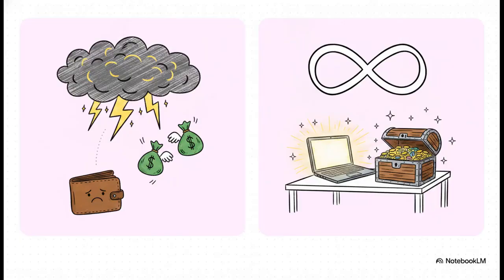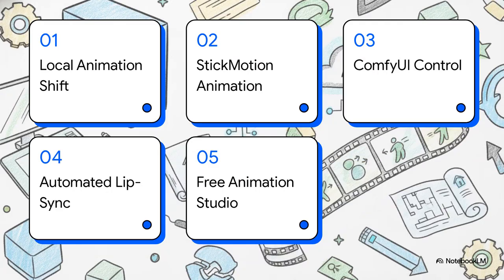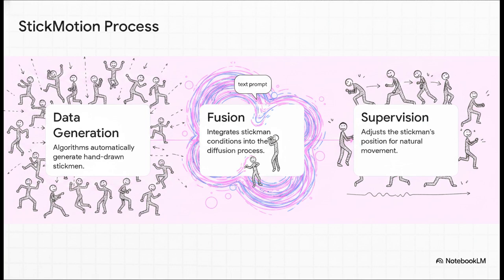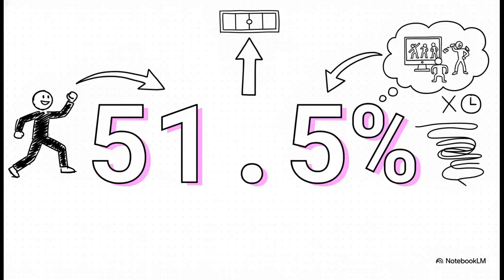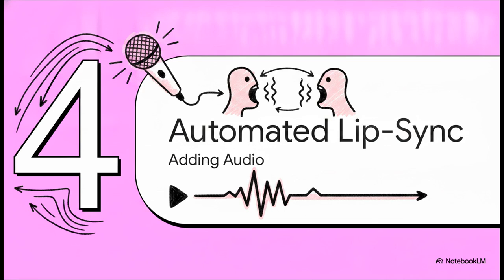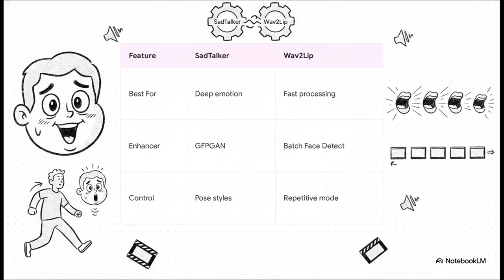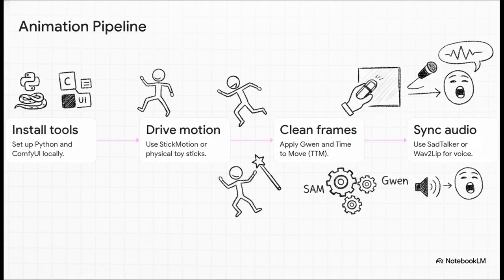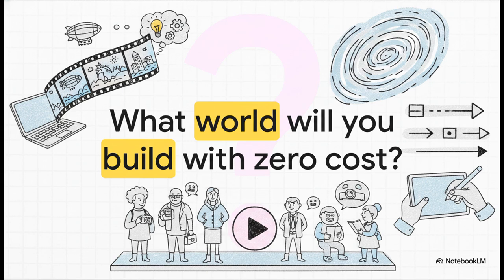AI Animation is Finally Controllable! Free Local Stickman & Toy Workflow 🚀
In this video, I’m showing you how to build a powerful, fully free, and locally run animation stack to bring anything to life—from hand-drawn stickmen to your favorite plastic toys!
 Stop struggling with unpredictable AI video; it’s time to take control with a workflow that erases your "control sticks" and follows your exact movements.
What You’ll Learn:
The "Time to Move" (TTM) Architecture: Learn how to use this training-free architecture with models like LTX-2.3 or Stable Video Diffusion.
 It uses dual-clock denoising to follow your motion precisely while keeping the background clean.
Automated Stickman Generation: See how to use StickMotion to generate 3D human motions just by drawing a simple stickman.
Local Voice Synthesis: I’ll show you how to add high-quality narration using Kokoro-82M (the efficiency king) or Chatterbox for natural-sounding voice cloning—all running on your own hardware without API fees.
Perfect Lip-Syncing: Sync your character’s dialogue flawlessly using the SadTalker or Wav2Lip nodes directly in ComfyUI.
Pro-Level Polishing: We’ll use Flowframes with RIFE 4.0 for transparent video interpolation, turning choppy animations into smooth 60fps masterpieces without losing your alpha channel.
The Workflow Stack (All Free & Local):
Interface: ComfyUI
Motion Control: TTM Architecture / StickMotion
Masking/Cleanup: SAM 3 (Meta) & Gwen Image Edit AI
TTS: Kokoro-82M / Chatterbox
Interpolation: Flowframes + RIFE 4.0
Why Run Locally? By running these models on your own machine, you ensure full IP retention, zero marginal cost per generation, and total privacy for your creative projects.
 Whether you are a solo creator on a budget or looking to automate your YouTube channel, this stack removes the technical barriers to professional animation.
Timestamps: 0:00 - Introduction to Local AI Animation 1:15 - Setting up the TTM Workflow in ComfyUI 3:45 - Masking with SAM 3 & Erasing Control Sticks 6:10 - Generating 3D Motion with StickMotion 8:30 - Adding Local TTS (Kokoro & Chatterbox) 10:45 - Lip-Syncing with SadTalker 12:30 - Final Interpolation with Flowframes 14:00 - Full Short Film Demo